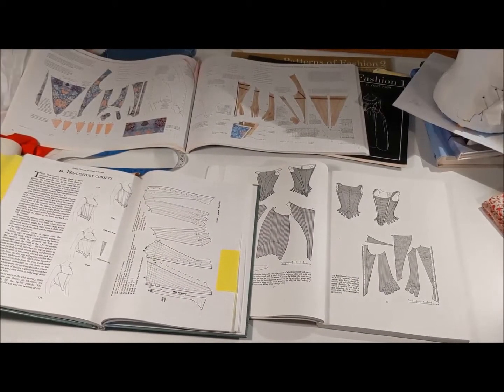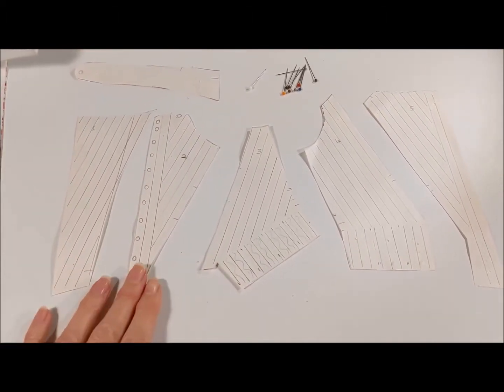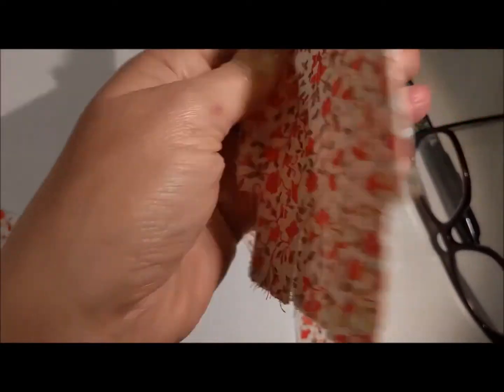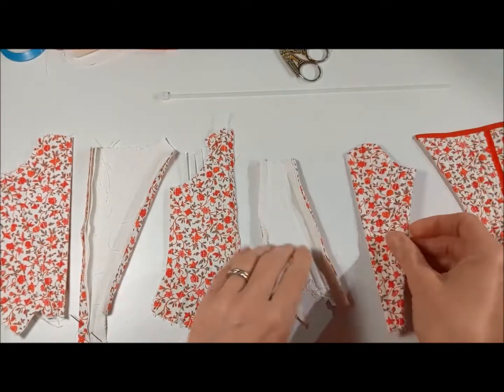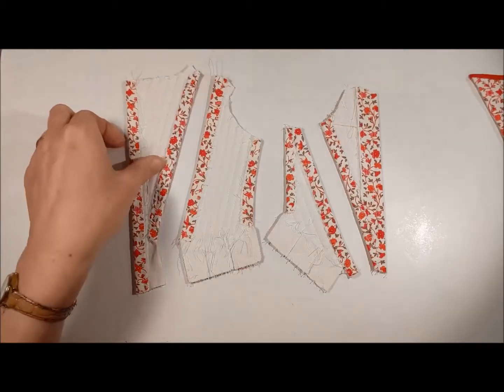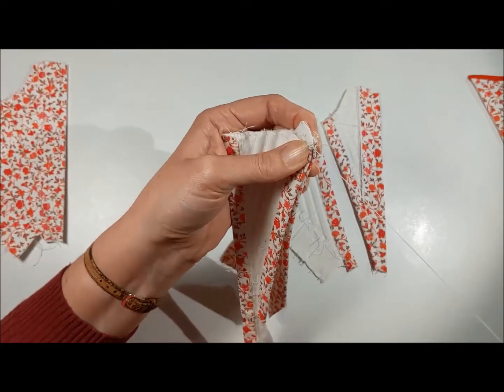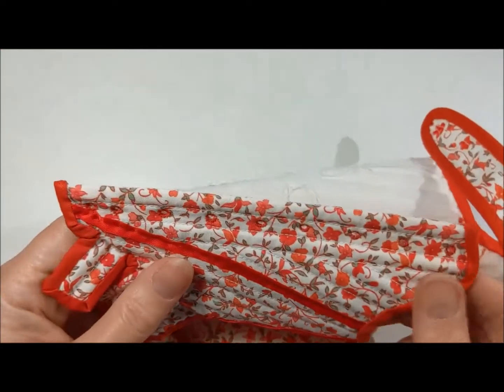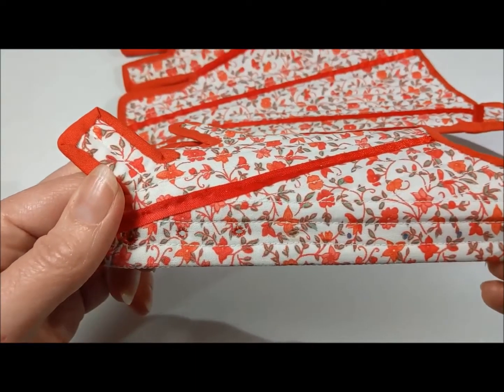1740s stays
My first pr of half scale 1740s stays.
This 19 min video will show how I made them.
What shall I make next?